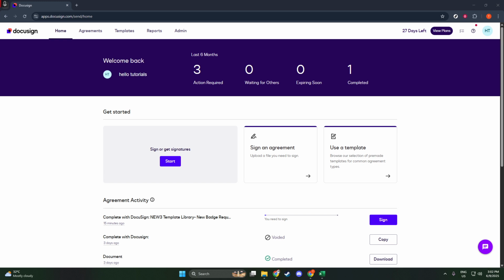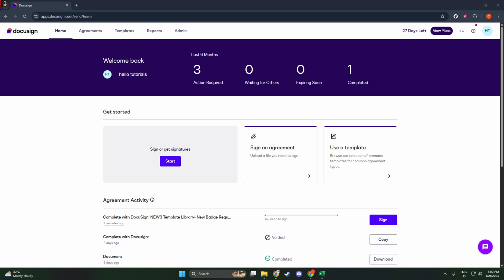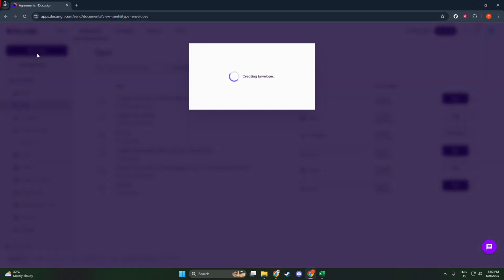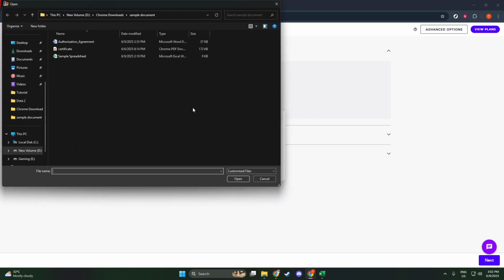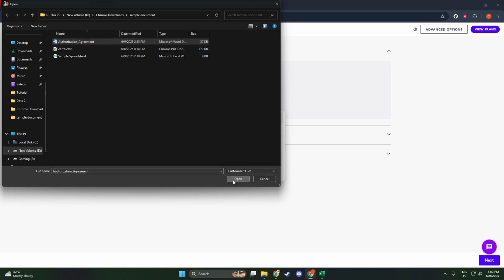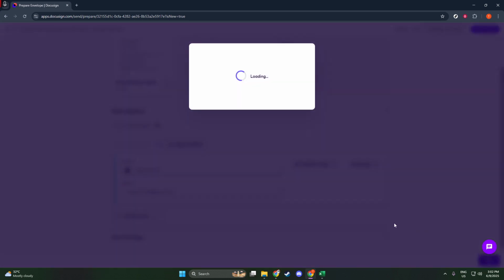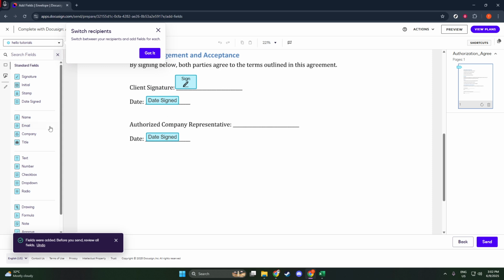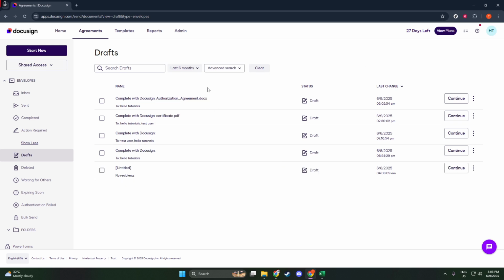How to Docusign a Word Document [2026 Full Guide]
In today’s video, we cover How to Docusign a Word Document, Docusign Word Doc, sign Word document with Docusign, Docusign electronic signature Word, digital signature Word document, Docusign tutorial 2026, how to sign Word file online, step-by-step Docusign guide, document signing tutorial, Docusign tips and tricks, electronic signing process, sign Word documents easily, Docusign for beginners, online signature tools, how to add signature in Word, best ways to sign documents, digital signing help, sign Word files quickly, secure document signing, professional signing guide